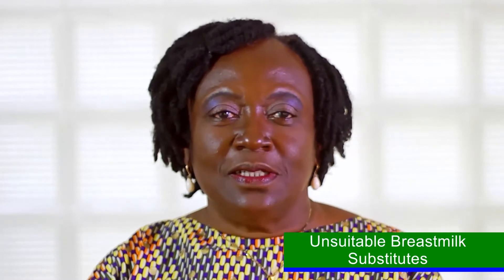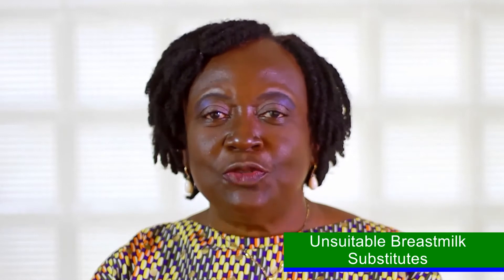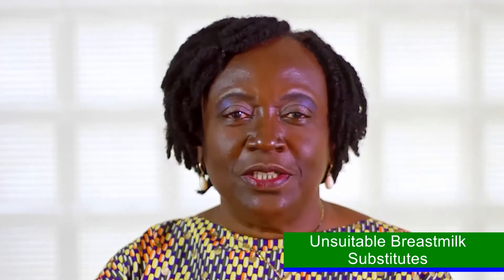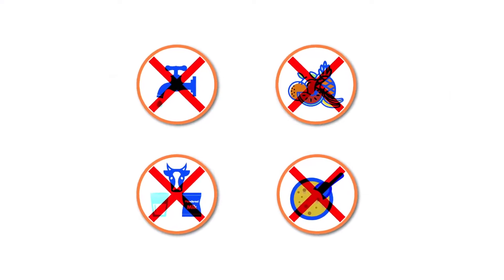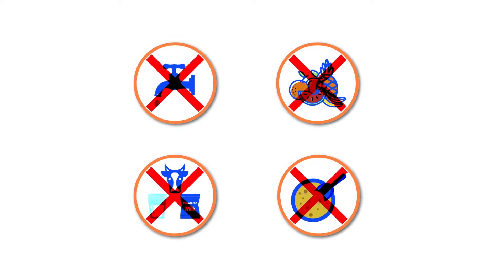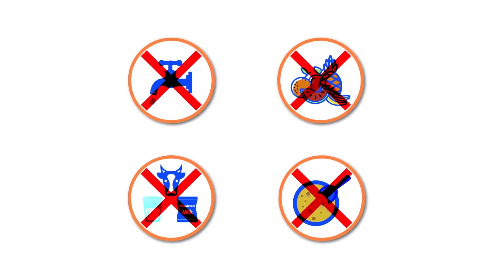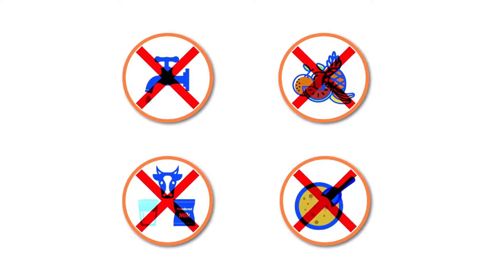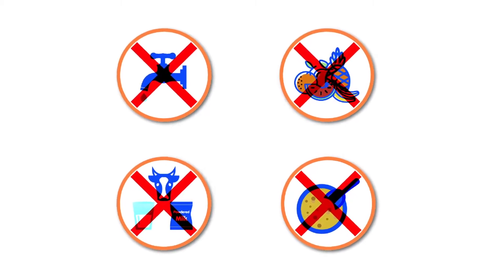Unsuitable Breastmilk Substitutes by Prof Steiner